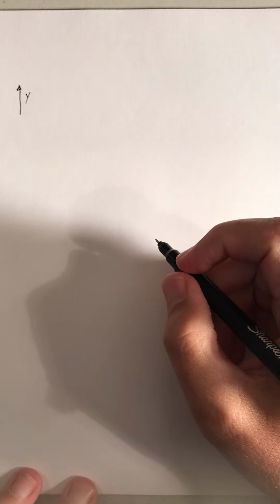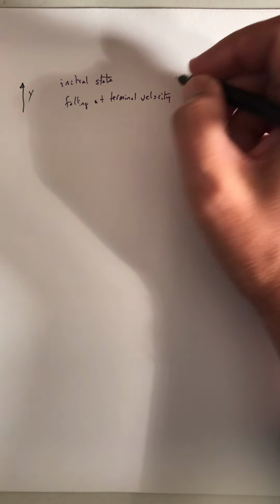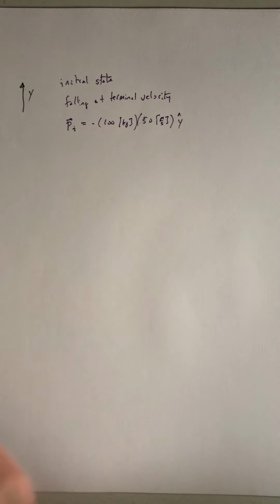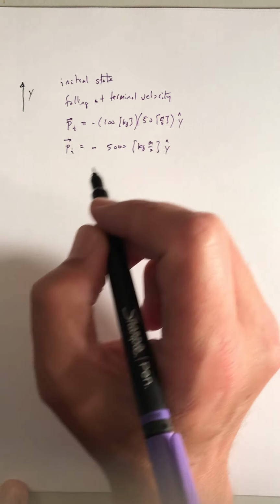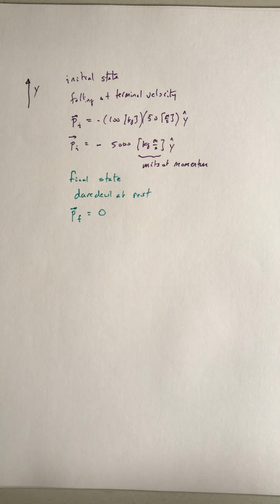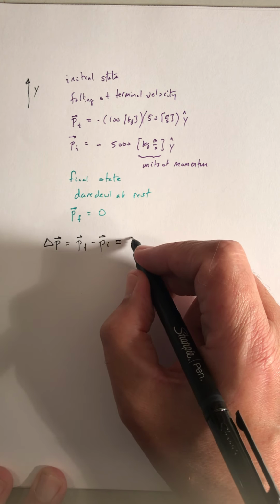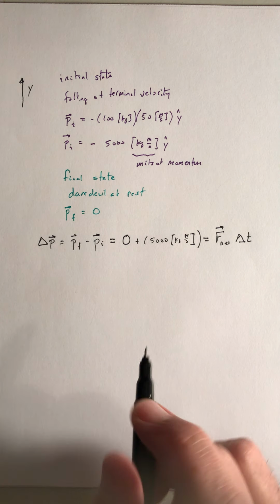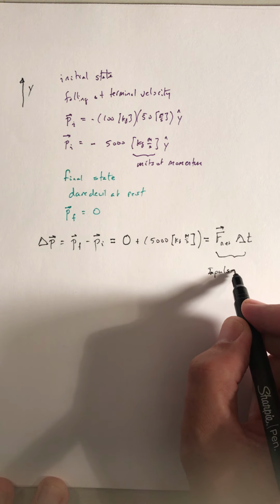Impulse-Momentum Theorem Example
A daredevil is falling at their terminal velocity as we calculate what impulse is required to bring our hero to rest.